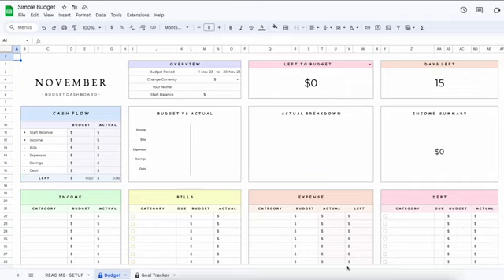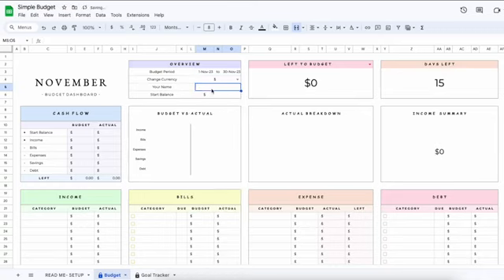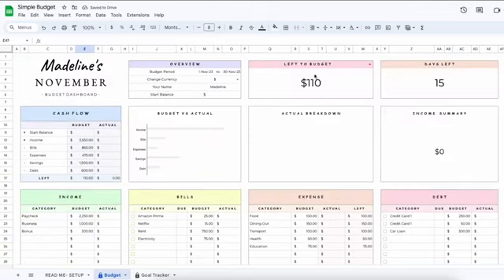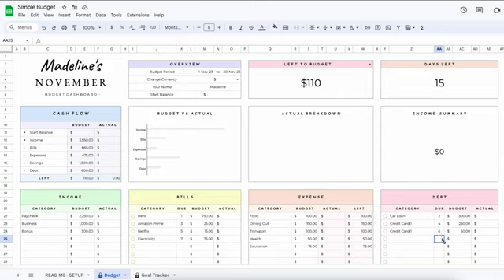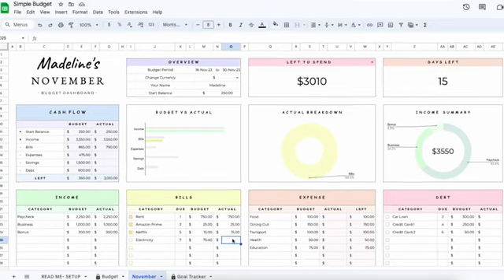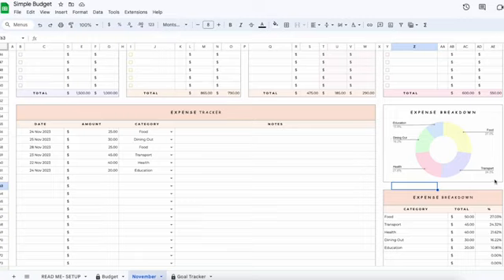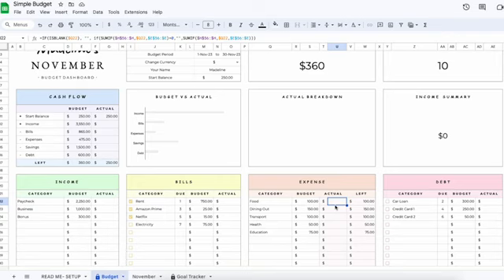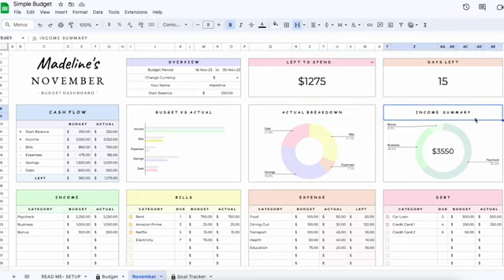Simple Budget Video Instruction | Quick Guide to Your Budget Sheet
Learn how to use the Simple Budget Sheet from SmartSheet Solutions in just a few easy steps! This video walks you through setting up your budget, tracking expenses, and managing your savings—all in one beginner-friendly Google Sheet. Perfect for those new to budgeting or looking for an organized solution.